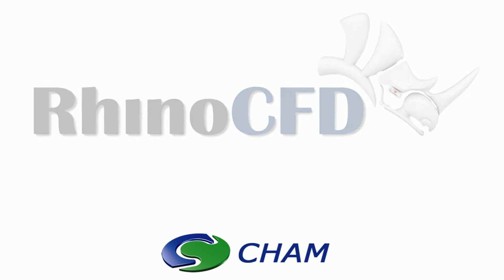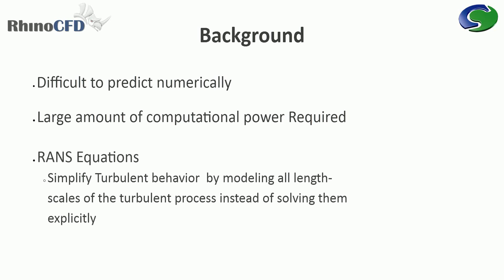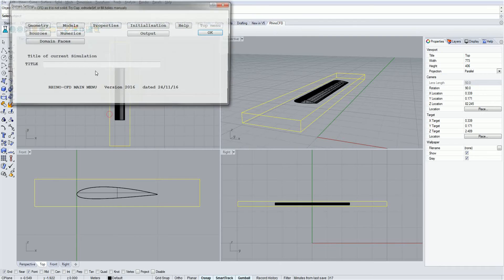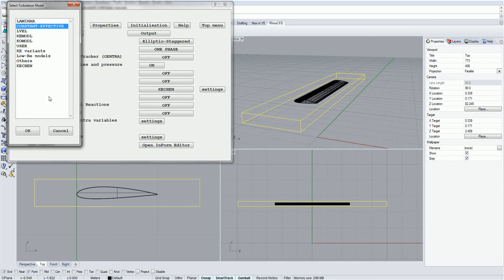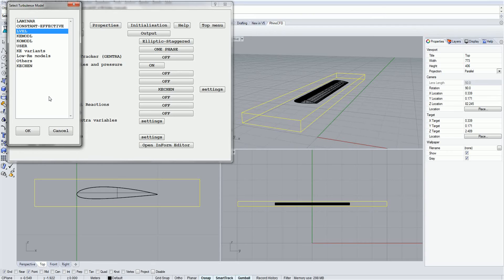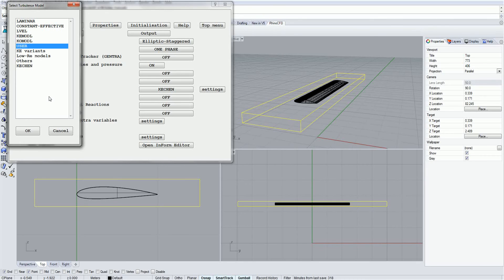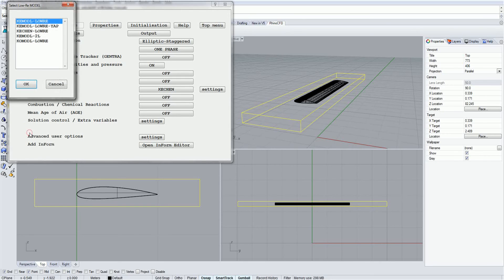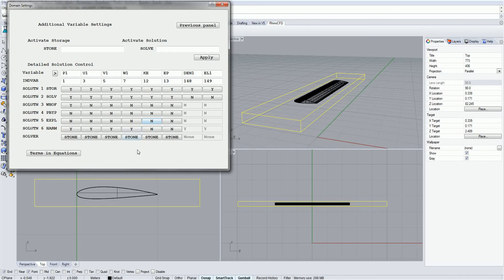RhinoCFD basics - Turbulence Models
In this video we will give an overview of the turbulence models contained within RhinoCFD and the situations in which you may find each one of them useful.